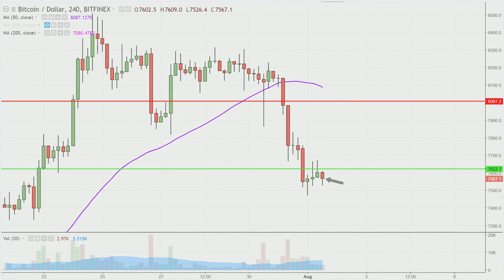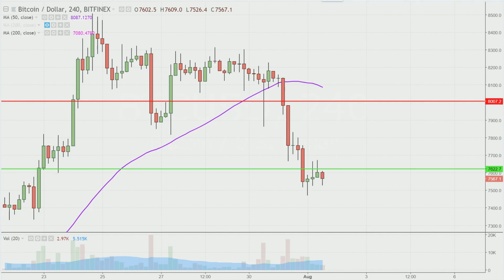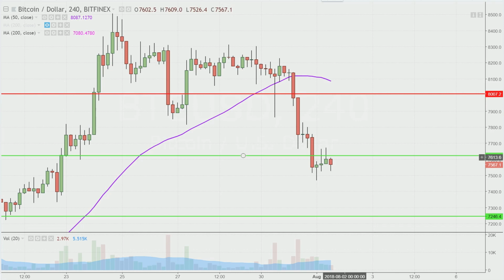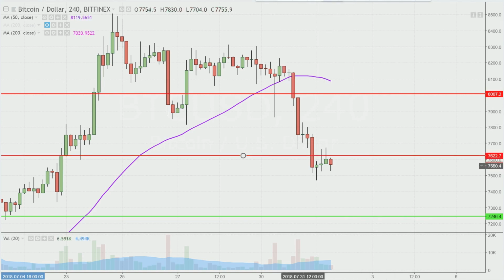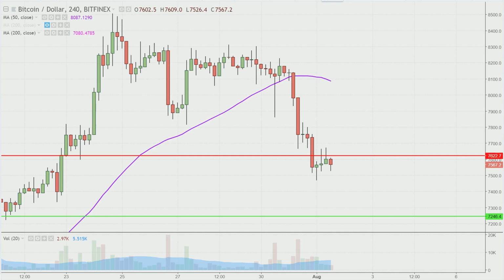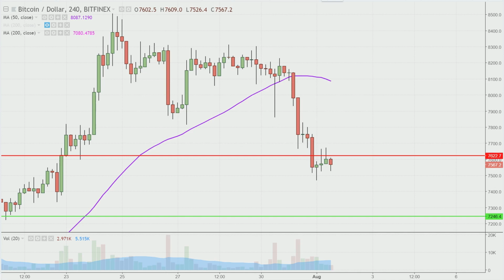Bitcoin Chart Technical Analysis for 08-01-18